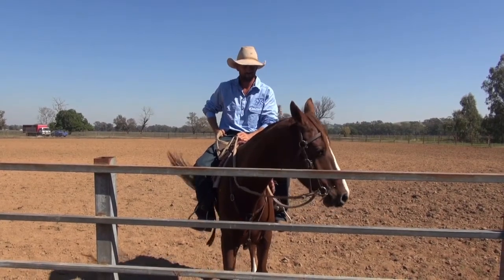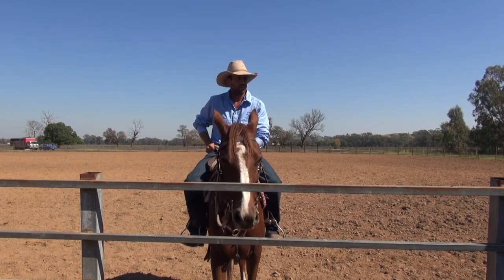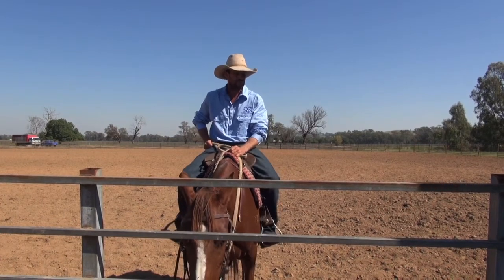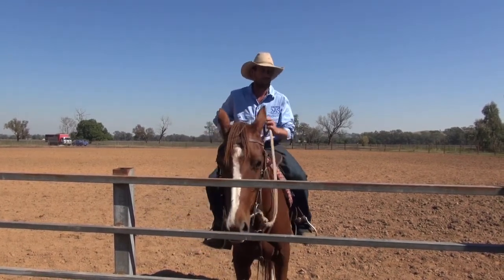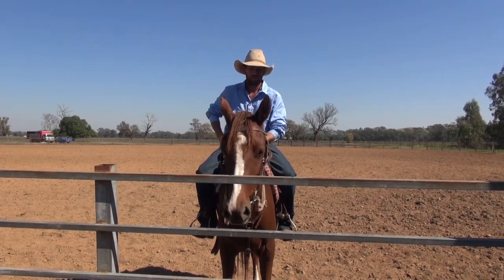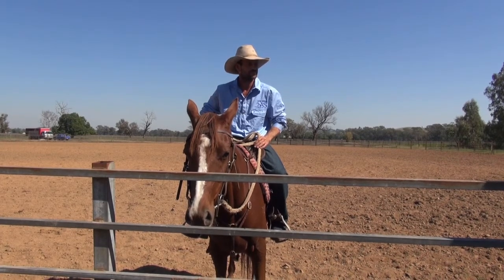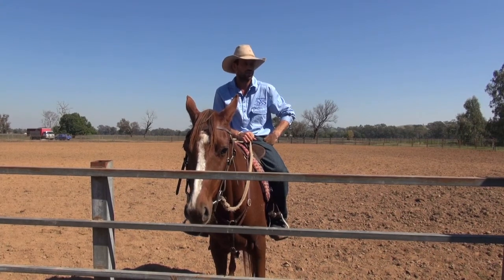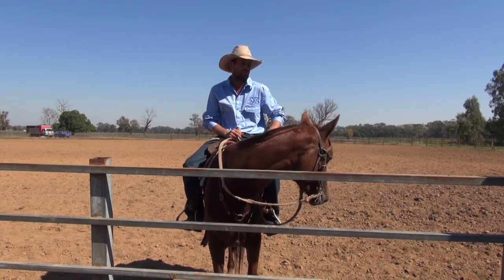RHYS ANGLAND chats about the upcoming online sale.